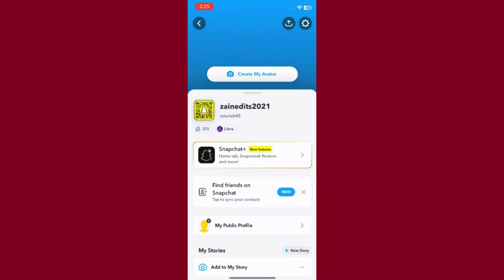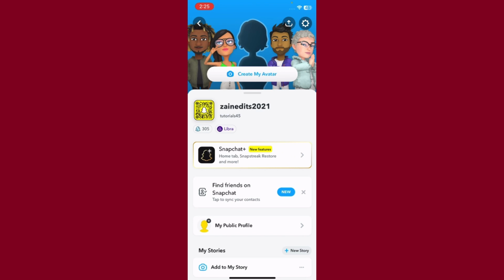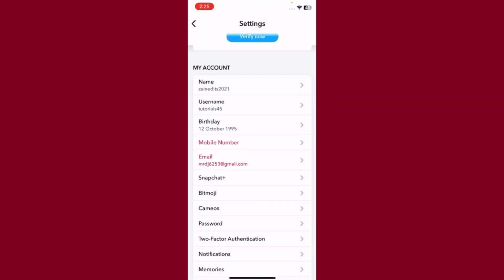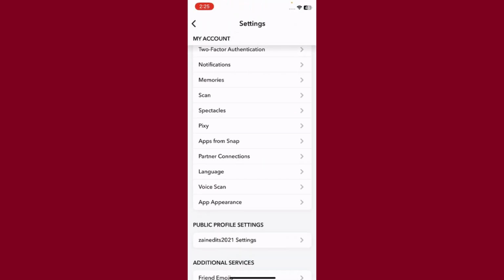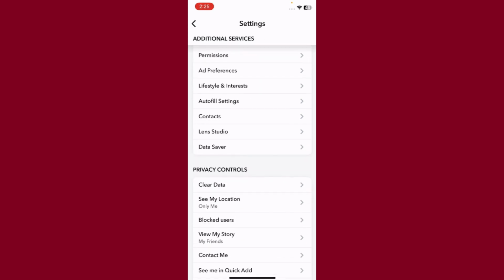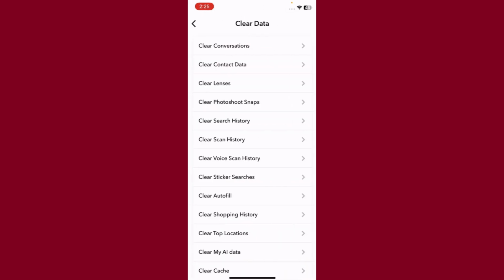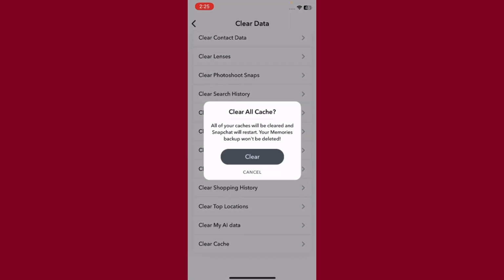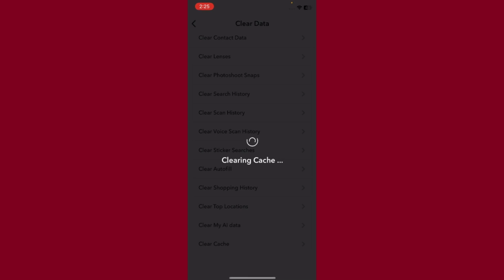How to fix snapchat on iphone 15 (Problem Solved)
In this video you will learn about How to fix snapchat on iphone 15 in easy way.